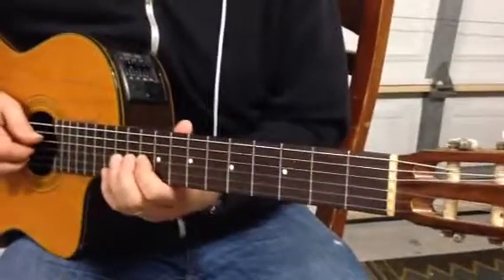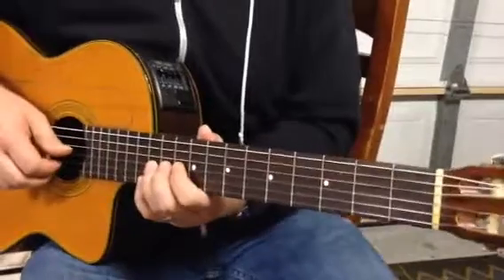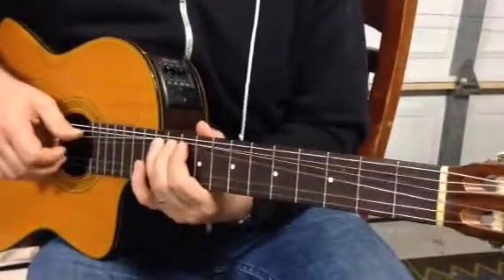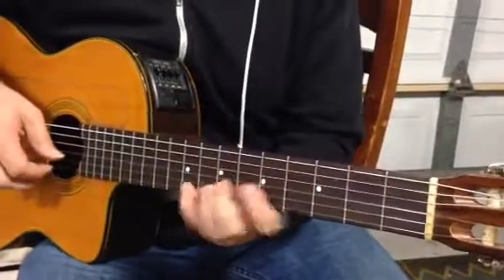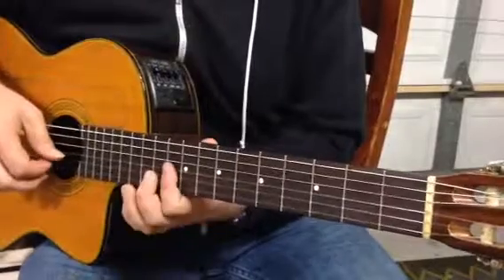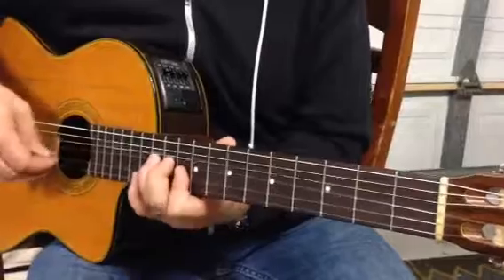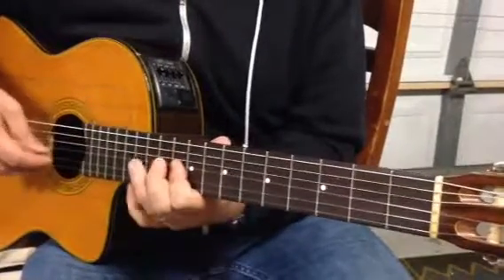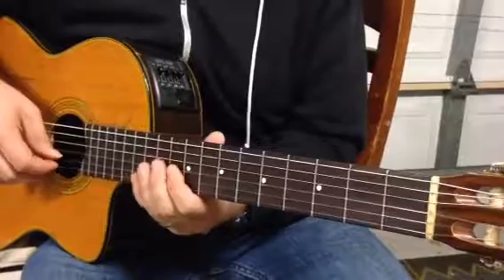Sultans of swing first solo practice video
Just a little video to help my students practice sultans of swing by dire straits